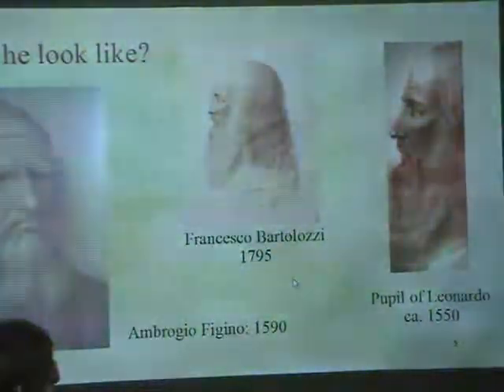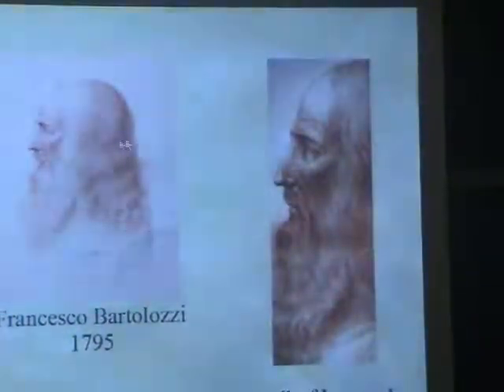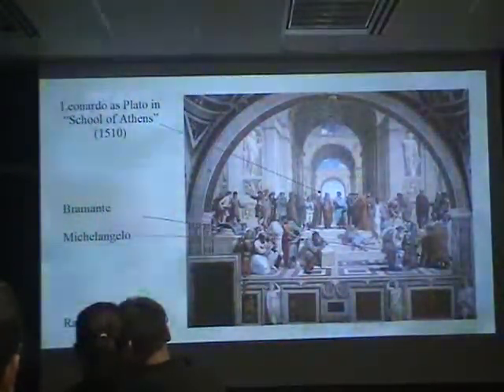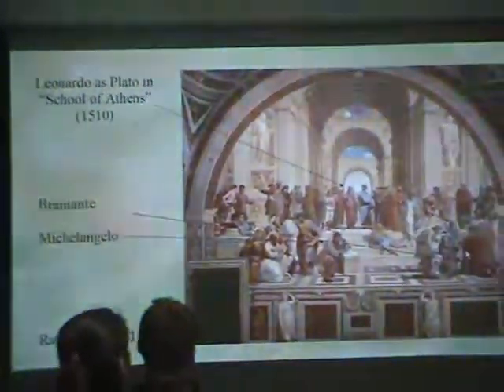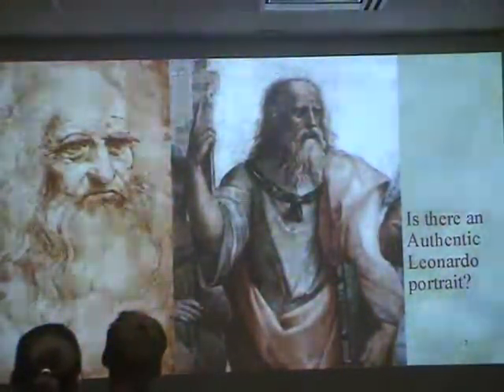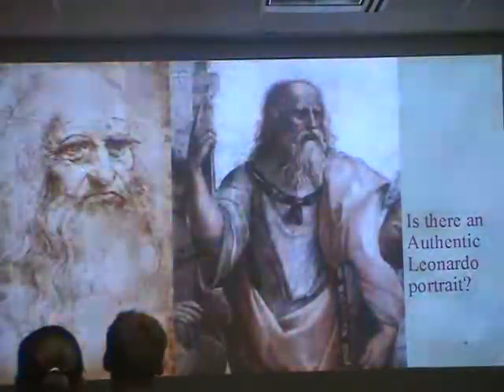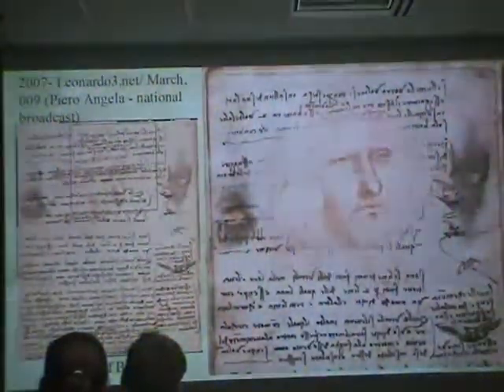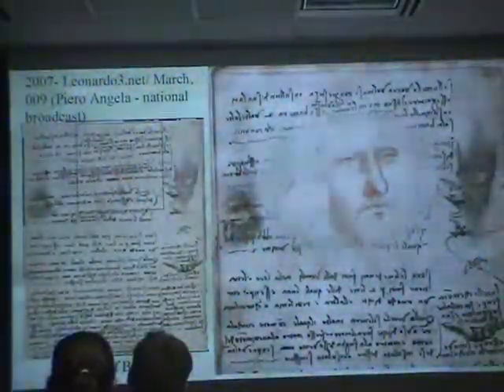Leonardo da Vinci and Mathematics - 2/5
Dr. A. Mingarelli speaks at The Second Annual [0,∞) Mathematics Day hosted by the School of Mathematics and Statistics at Carleton University, Ontario, Canada